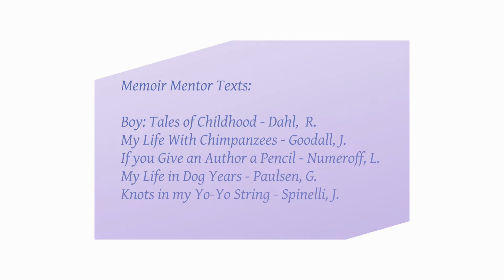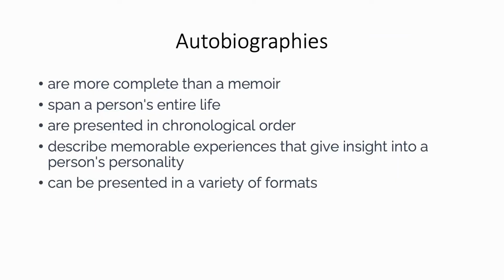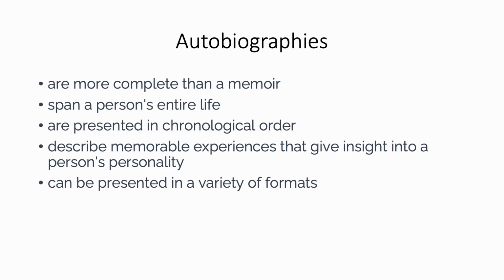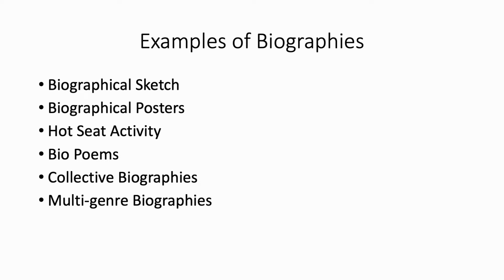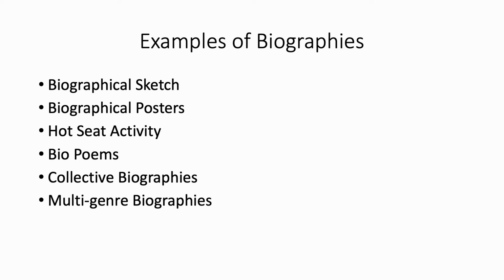EDU341 Chapter 9 Biographical Writing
EDU 341 Biographical Writing